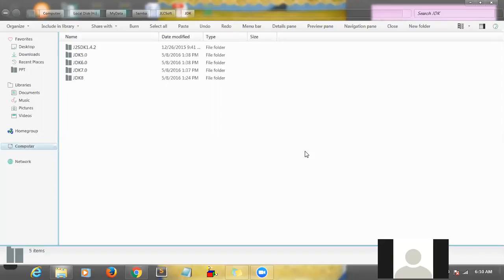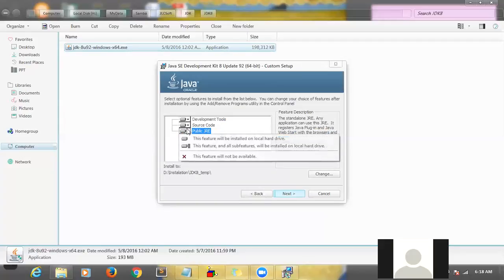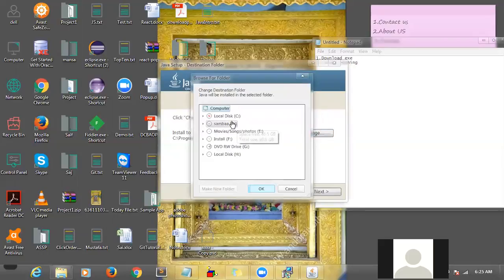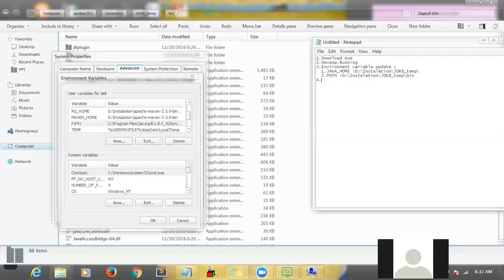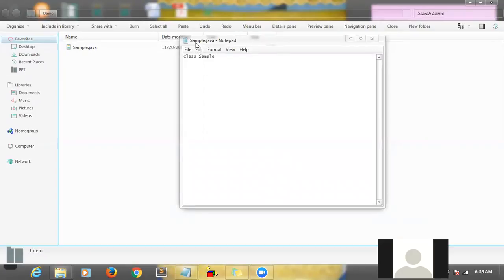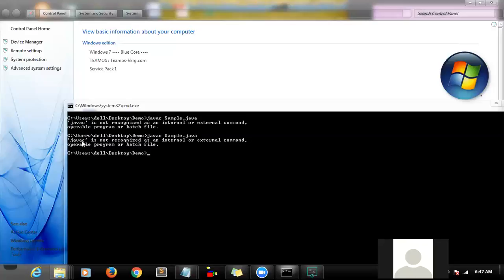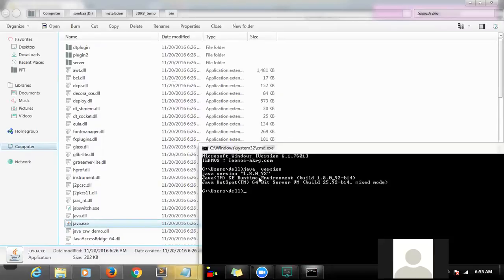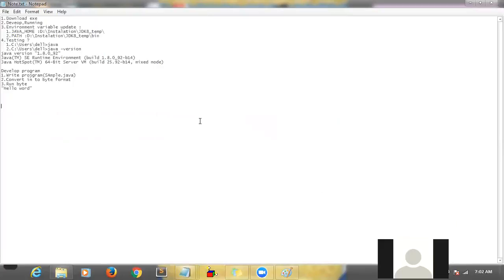JDK 8 Instalation on windows